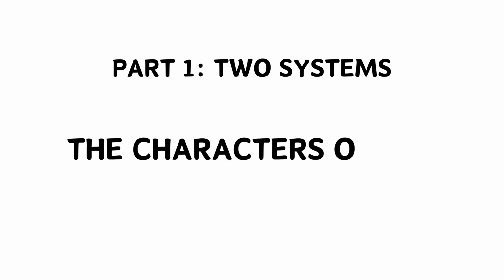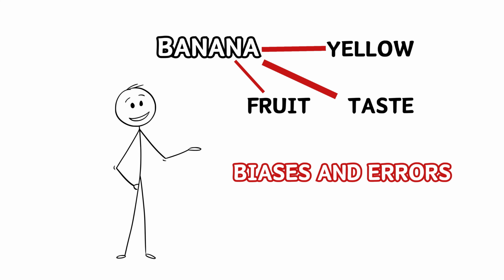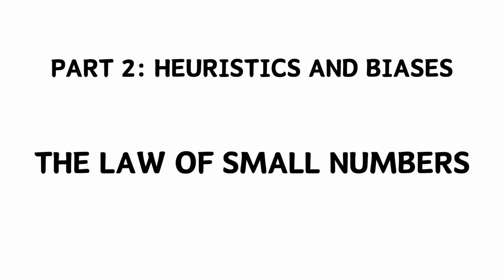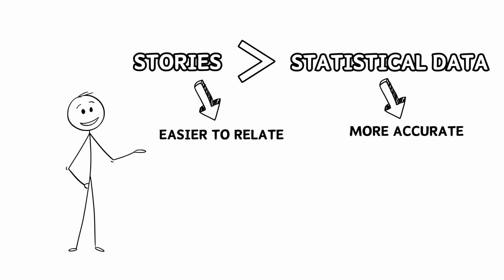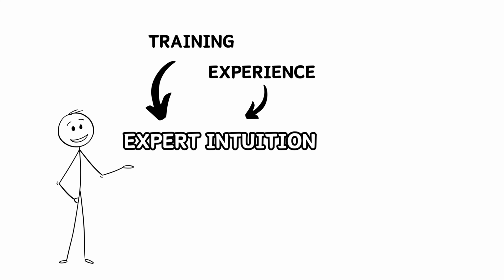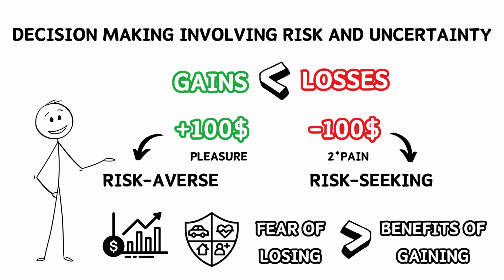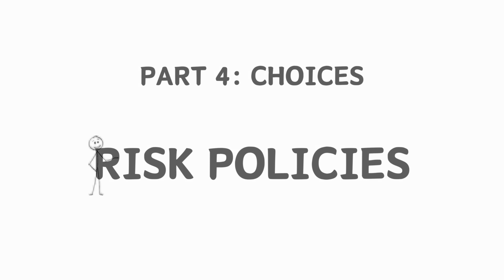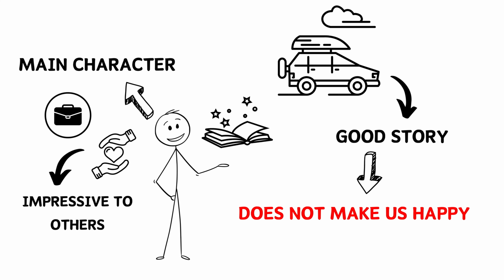Thinking FAST and SLOW in 22 Minutes (Daniel Kahnemann)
This week's book of the week is "Thinking, Fast and Slow" by Daniel Kahneman. In this groundbreaking work, Nobel laureate Daniel Kahneman delves into the two systems that drive the way we think: the fast, intuitive, and emotional System 1, and the slow, deliberate, and logical System 2. We break down the key insights to help you understand how these systems shape your decisions and judgments, often leading to cognitive biases and errors. By recognizing when to trust your instincts and when to slow down and think carefully, you'll gain a deeper understanding of human behavior and improve your decision-making skills.

The Book: